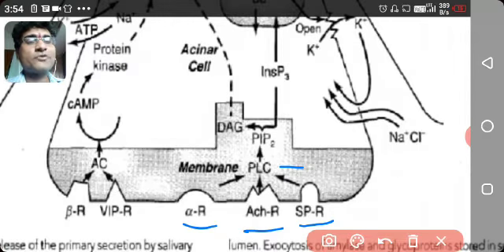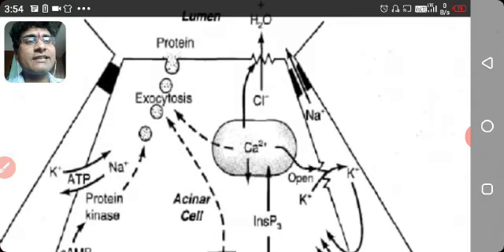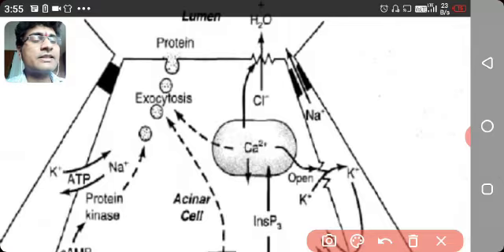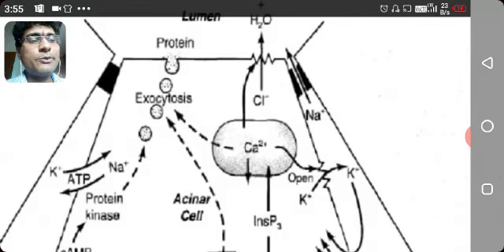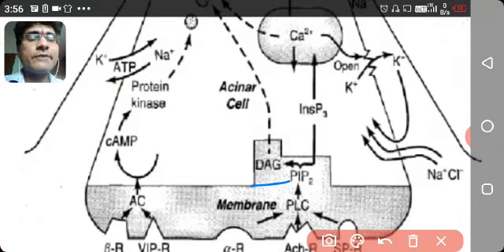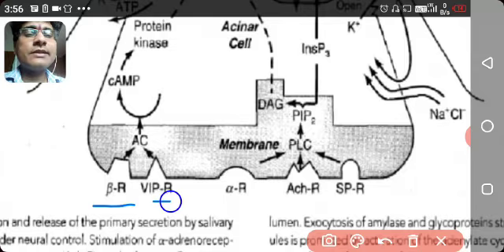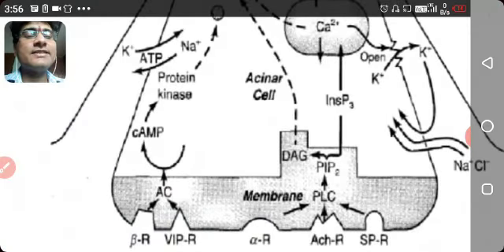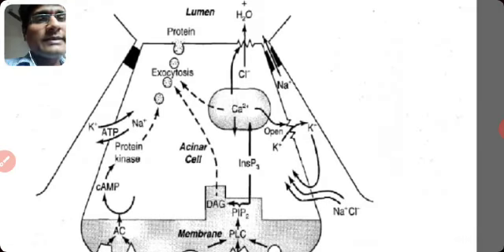Flow of saliva from Aciner cell to lumen in English